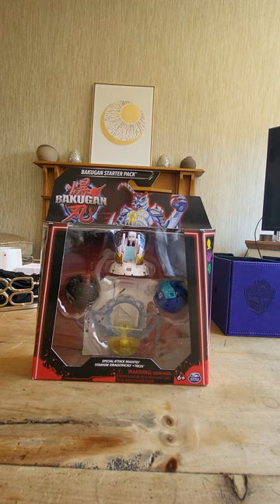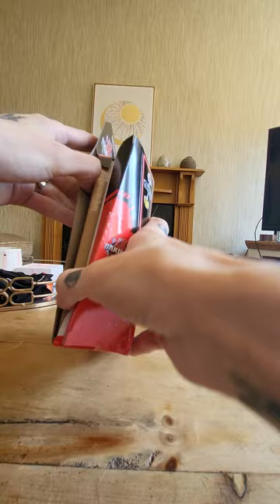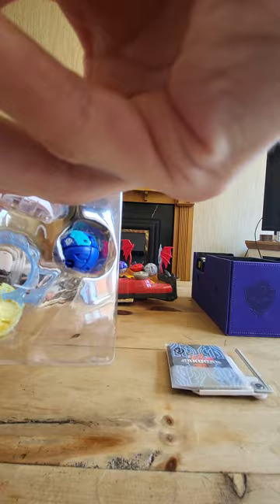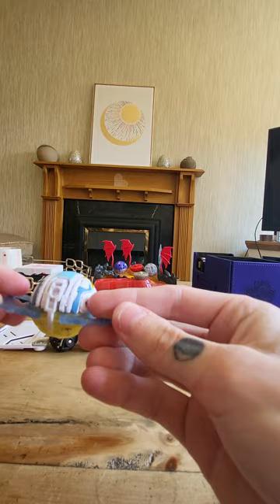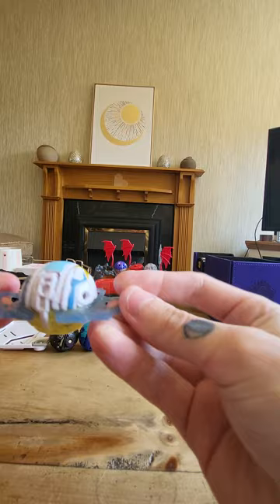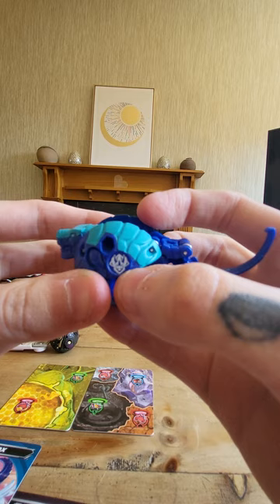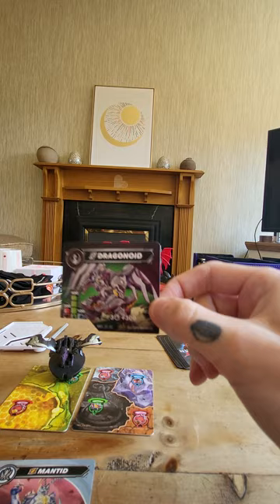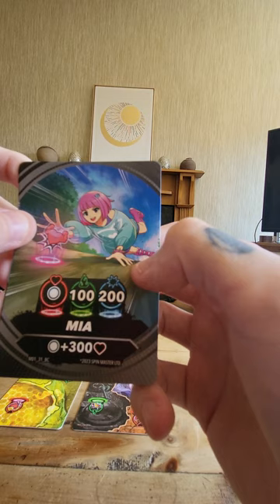bakugan gen 3 triple pack mantid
today we are unboxing the gen 3 mantid triple pack from @bakugan